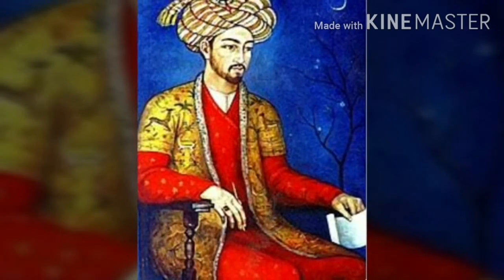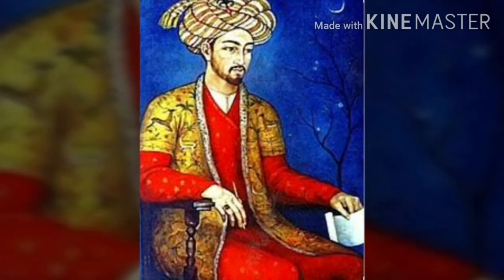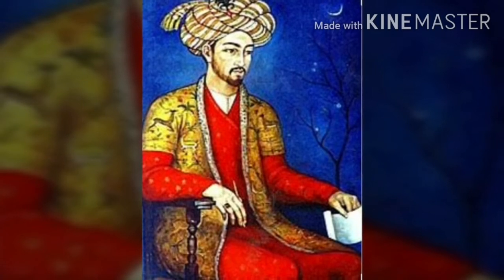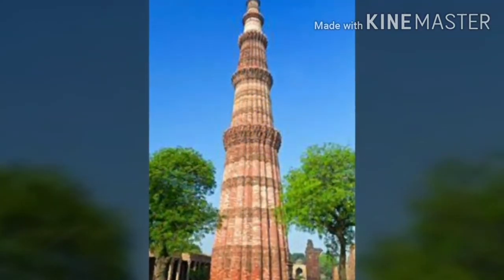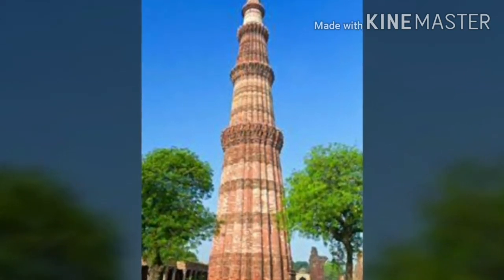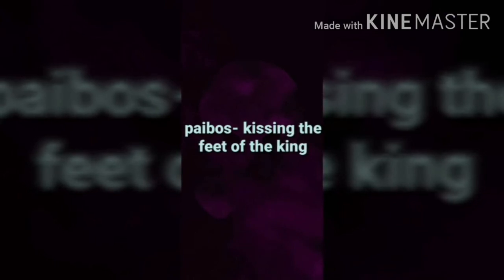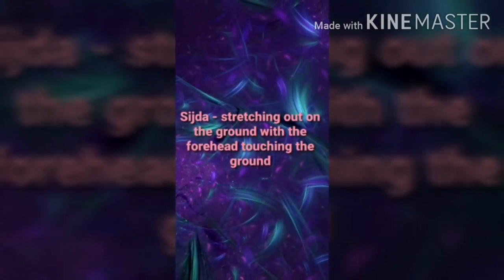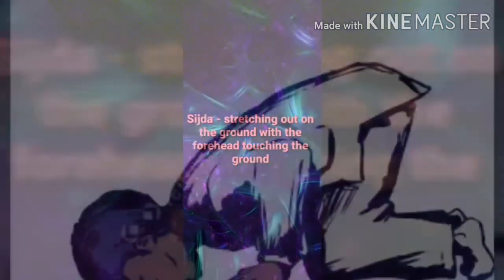The Delhi Sultans